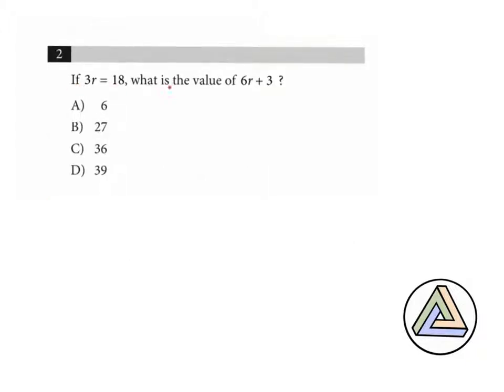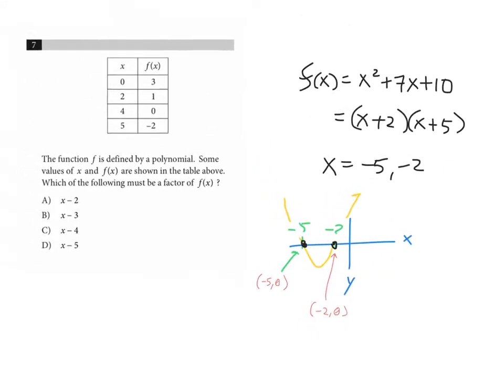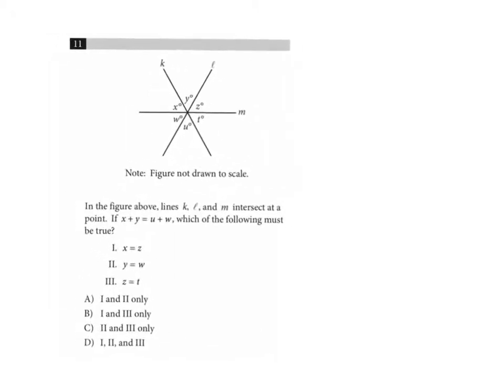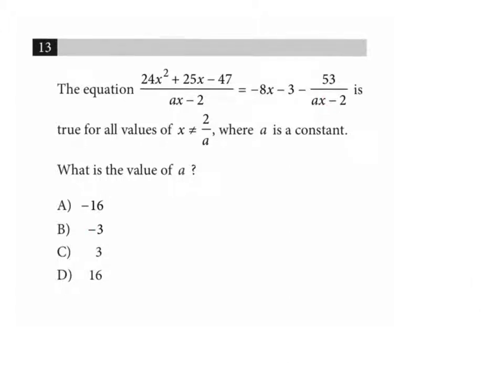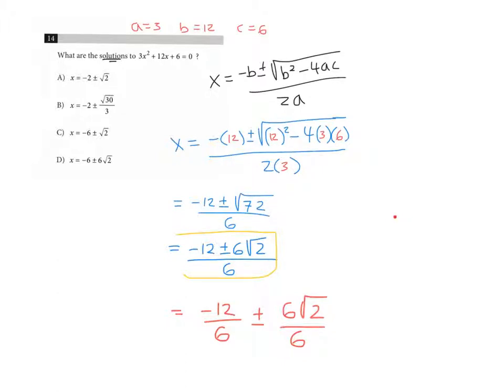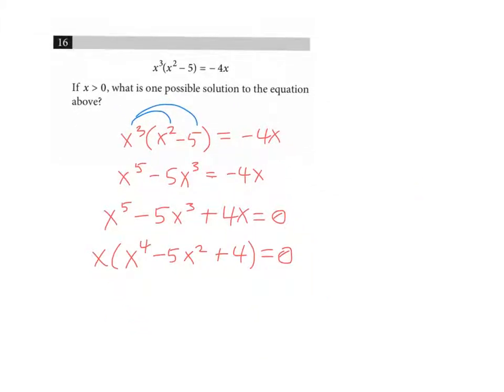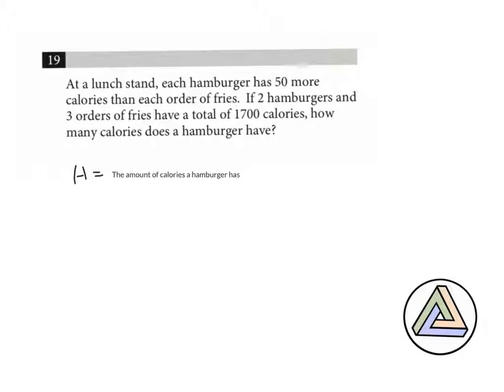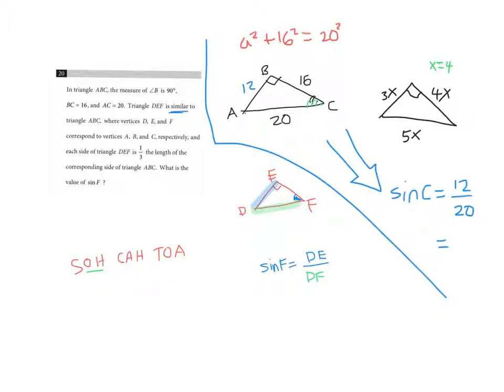Stuff You Can Expect on SAT MATH (non-calculator)